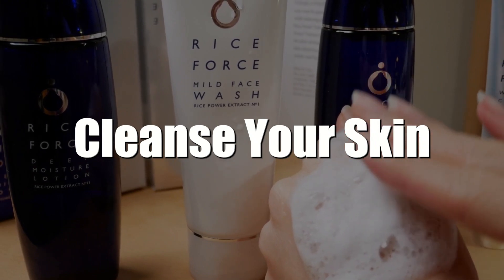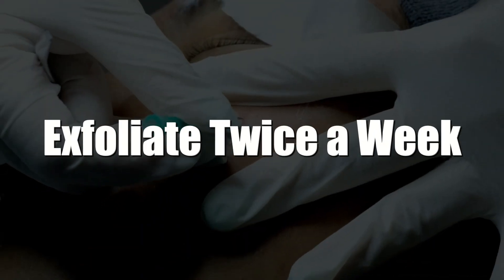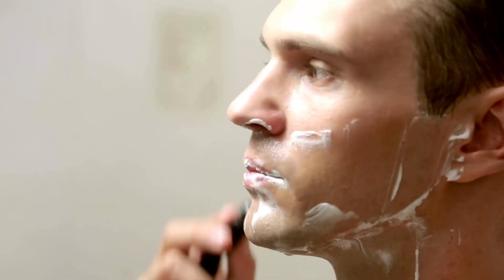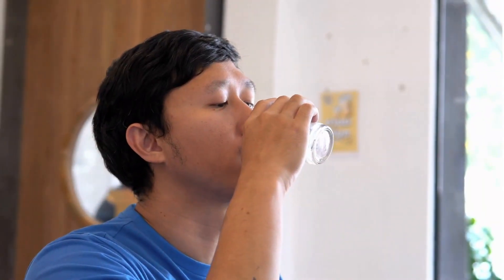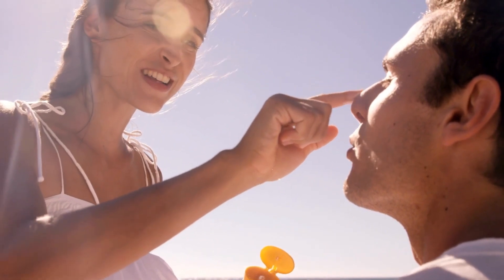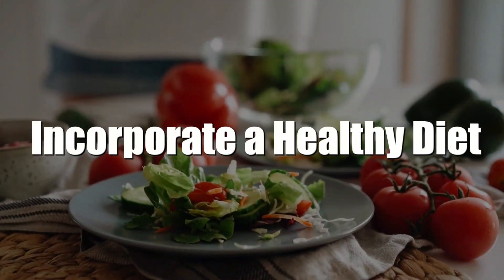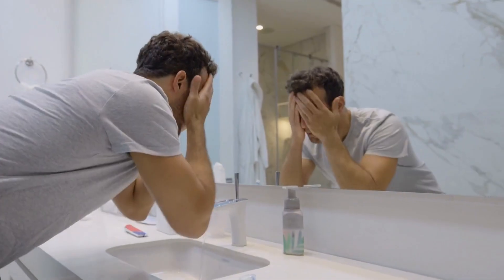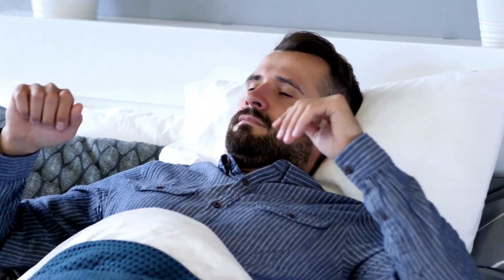how to get clear skin for guys asap (no bs guide)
In this video, we're revealing the ultimate guide on how to get clear skin for guys ASAP, and we mean no BS. You deserve to look and feel your best, and we're here to provide you with the most effective tips and tricks to achieve clear, healthy skin. No more waiting around – it's time to take action.

In this video, we'll share actionable advice, product recommendations, and expert insights on achieving clear skin quickly. Say goodbye to uncertainty and hello to confidence. 🚀